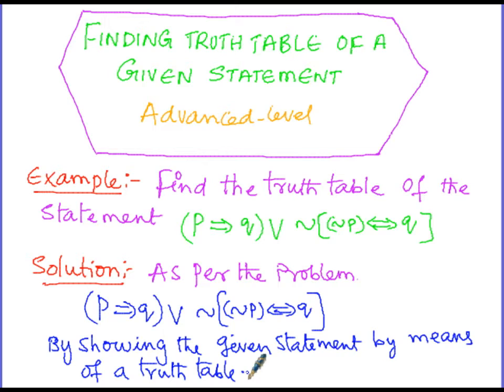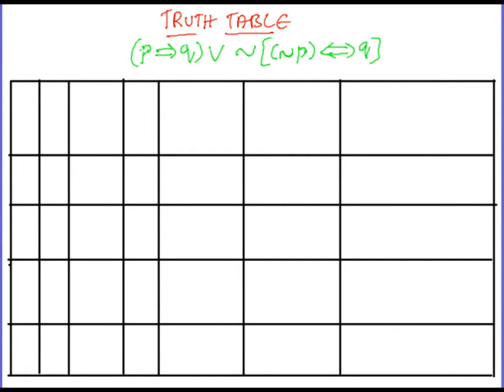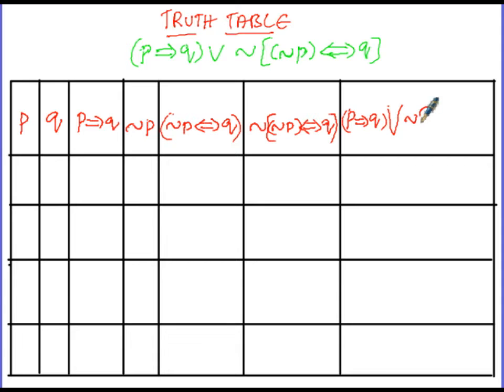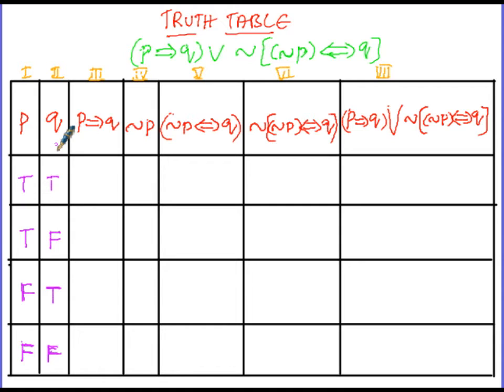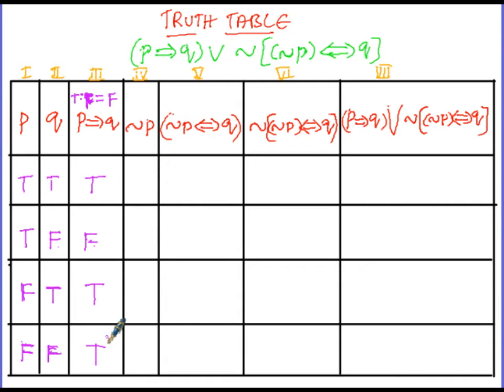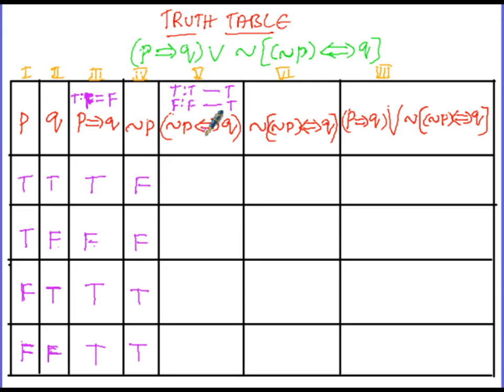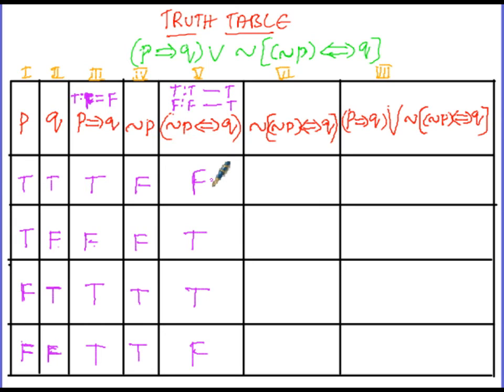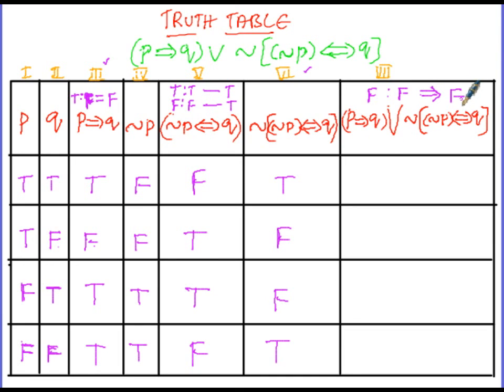Algebra Finding Truth Table of Given Statement